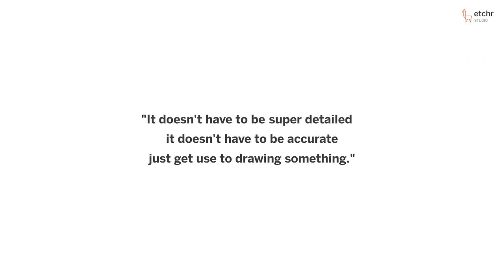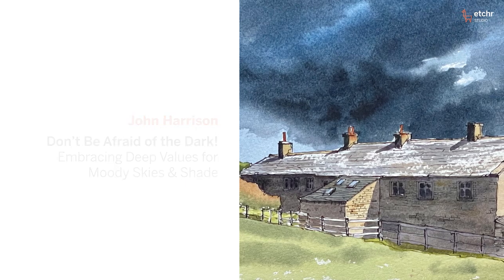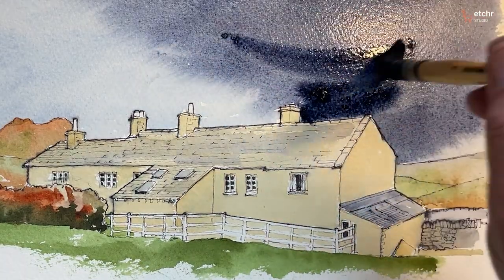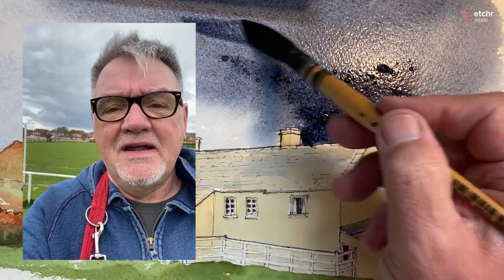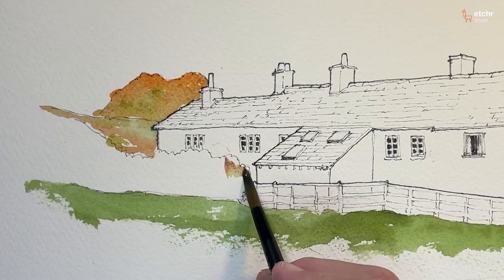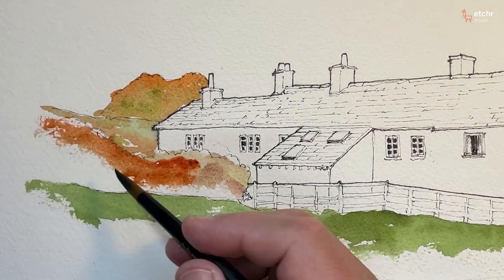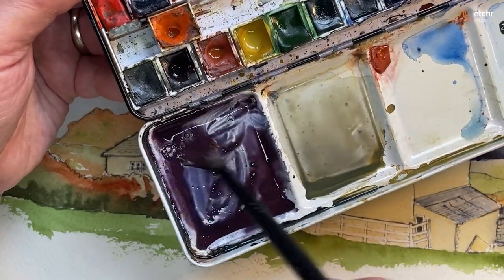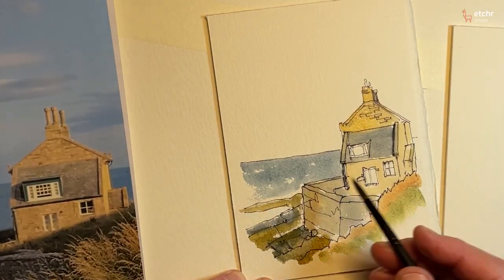Preview - Don’t Be Afraid of the Dark! Embracing Deep Values for Moody Skies & Shade (John Harrison)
Gain confidence with using dark values to add drama, shadow, and shade to your moody skies. Join watercolour artist John Harrison (@johnharrison) and learn how to:
• Embrace dark colours to achieve a dramatic effect
• Properly place shades
• Understand values and apply your knowledge to a full scene
• Interpret a reference photo

This class is for beginner to intermediate artists who are well acquainted with the medium and supplies.

• Watercolour paper
• Watercolour paints
• Waterproof ink pens
• Pencil